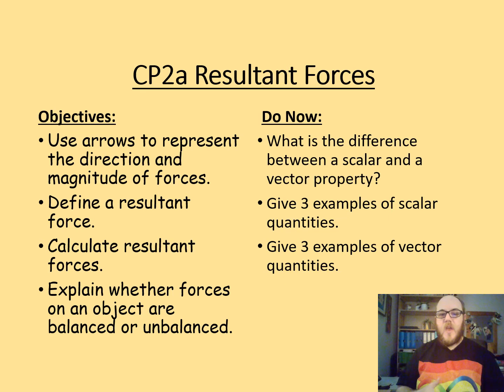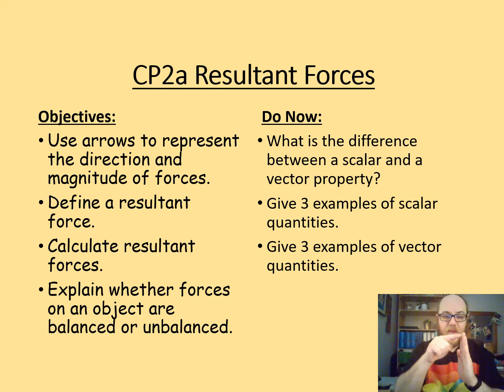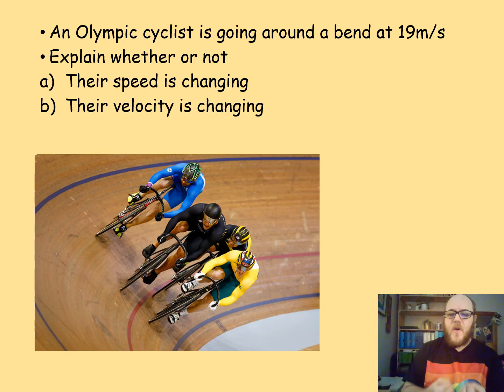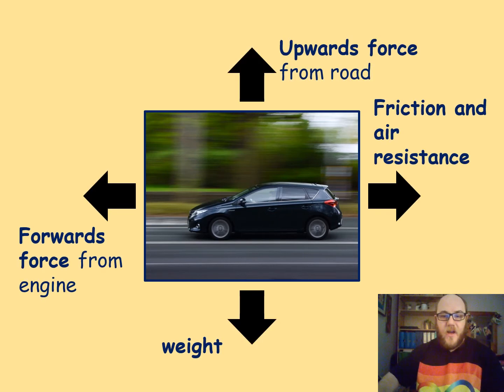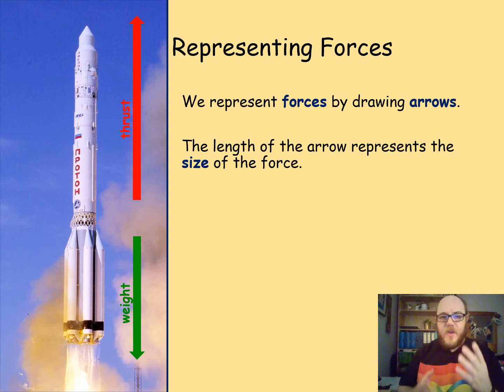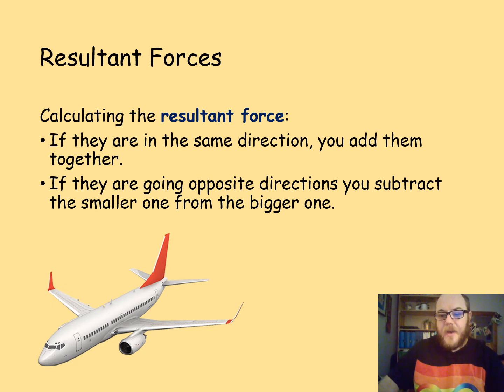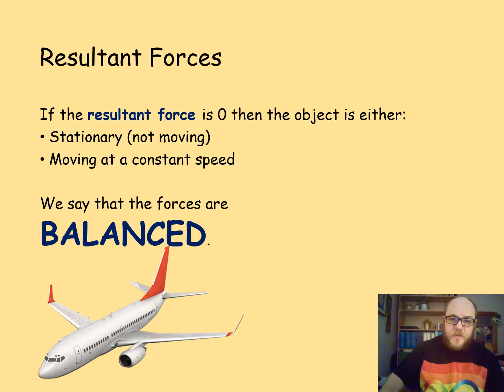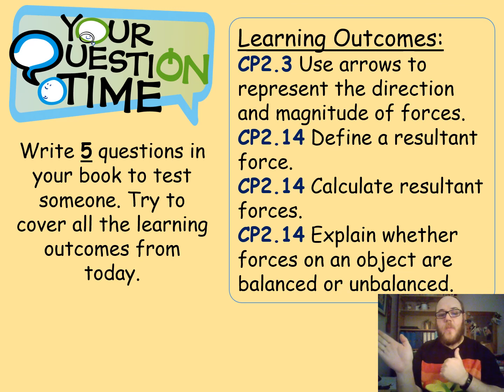CP2a FORCES, RESULTANT FORCES GCSE Combined Science (9-1)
The first video on the Edexcel GCSE Combined Science CP2 Forces topic. CP2a Resultant Forces. This video would also suit SP2 GCSE Physics students.

Merch shown on this video can be found

After watching this video you should be able to:
Use arrows to represent the direction and magnitude of forces.
Define a resultant force.
Calculate resultant forces.
Explain whether forces on an object are balanced or unbalanced.